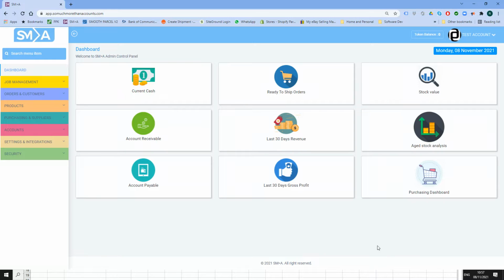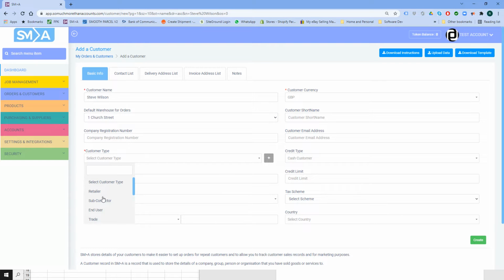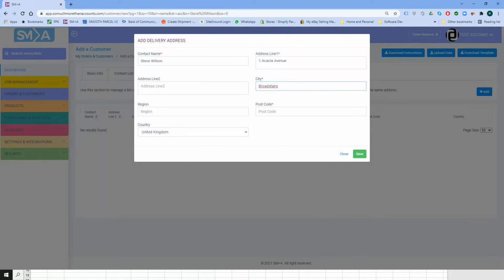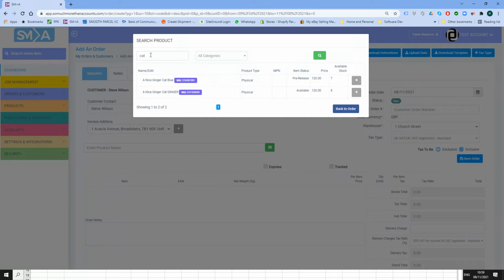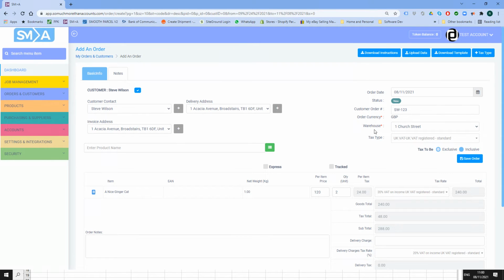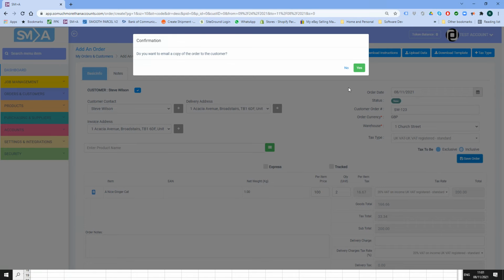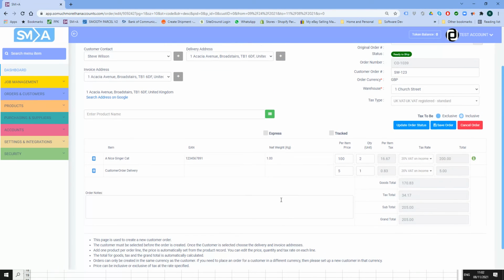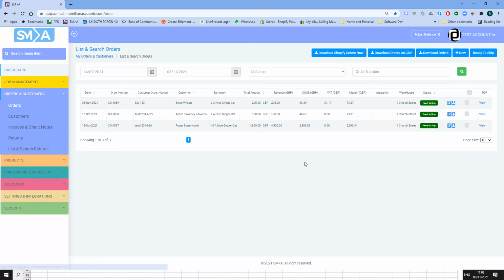Add Order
Video to show you how to add an order into SMMA